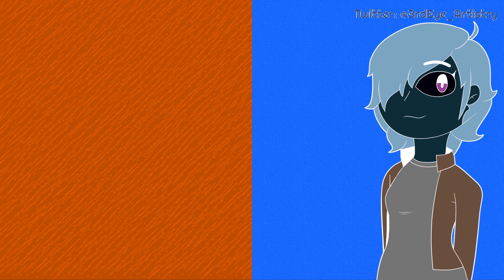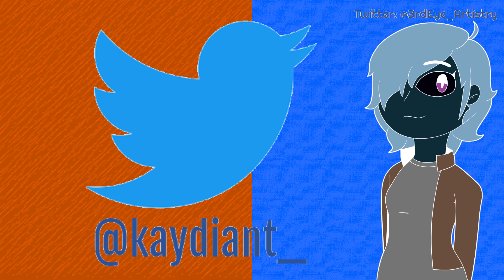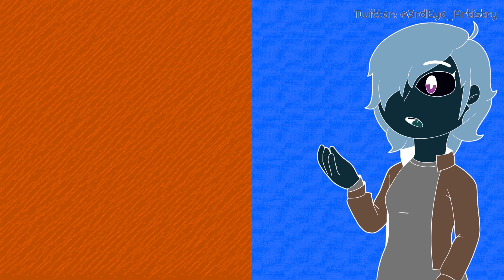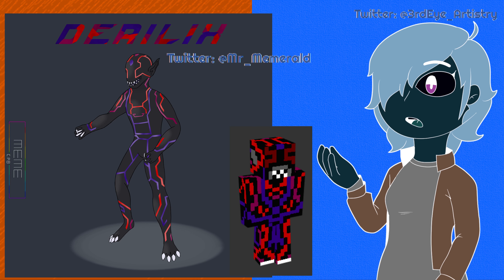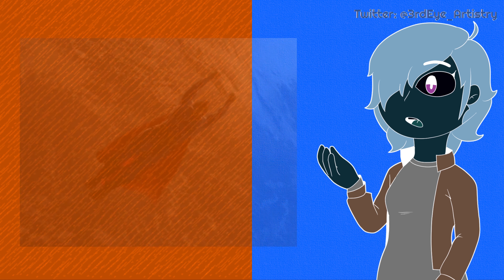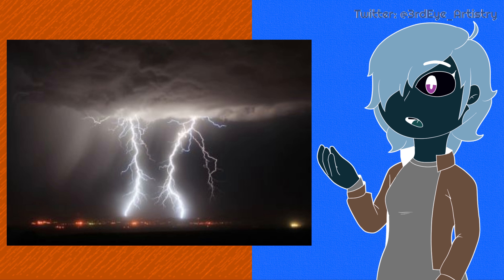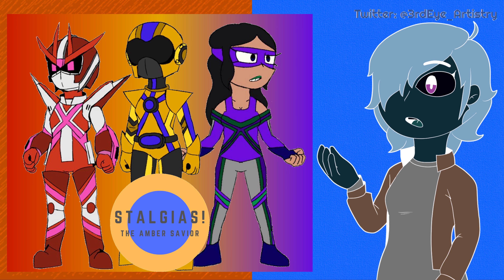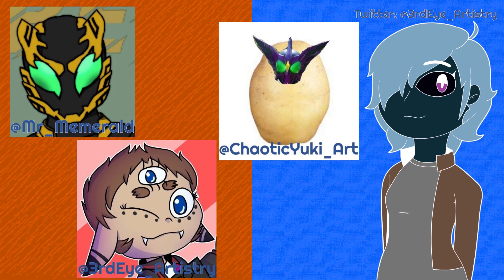Revealing the MONSTERS of STALGIAS!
Heya my valid peeps, today is the last video on my OC project, in which I'll be revealing the monster design for Stalgias! The Amber Savior, including their references and more info on them!

Stalgias! The Amber Savior Document

oc, original character